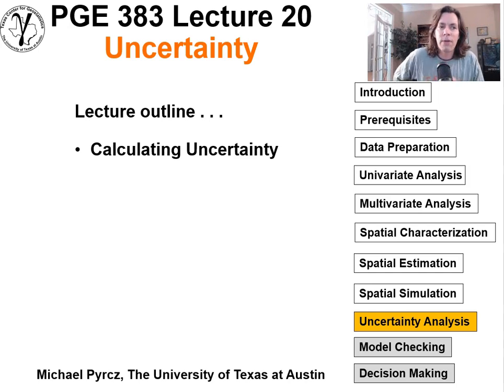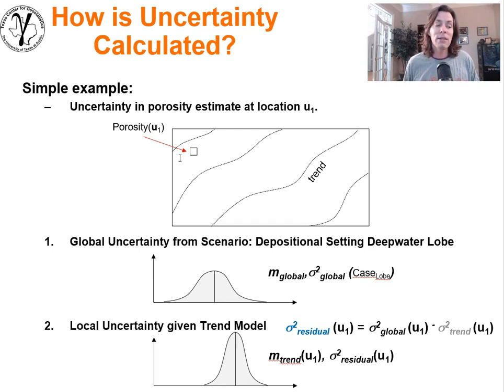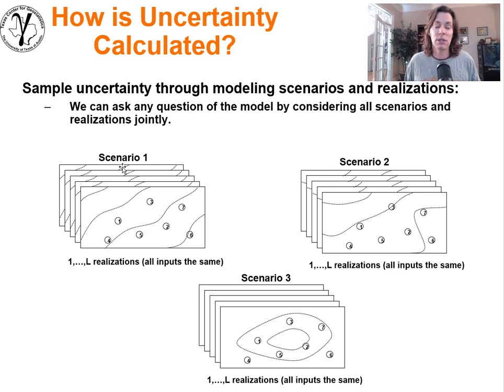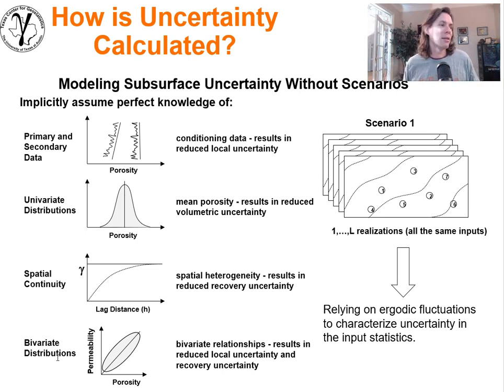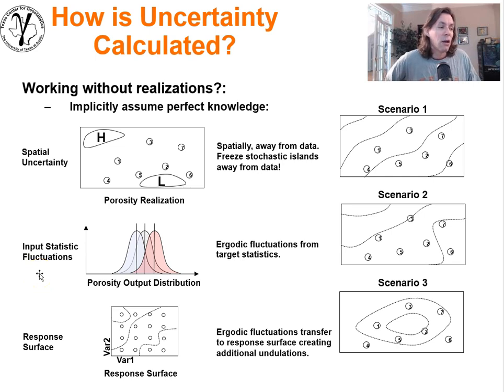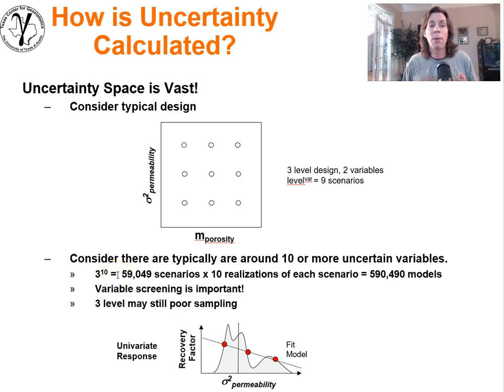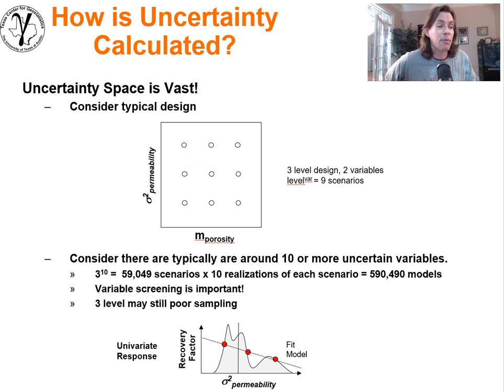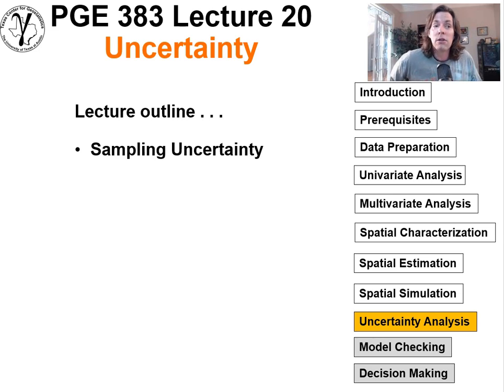20c Spatial Data Analytics: Calculating Uncertainty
Subsurface modeling course lecture on calculating uncertainty.